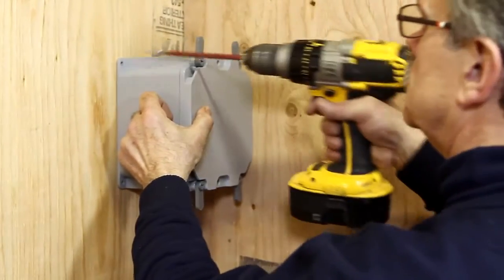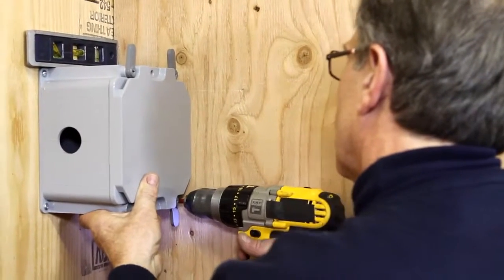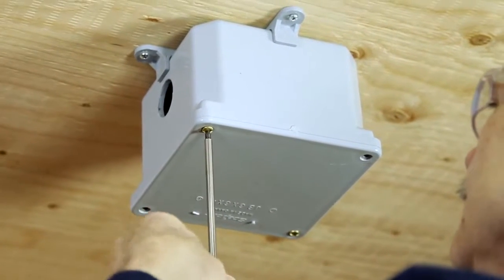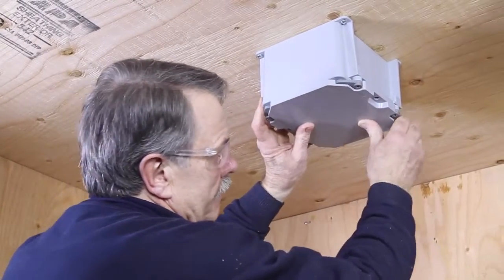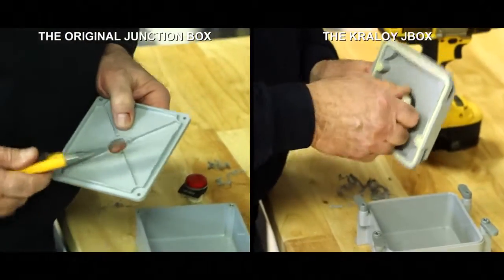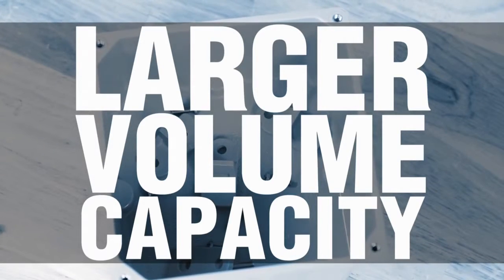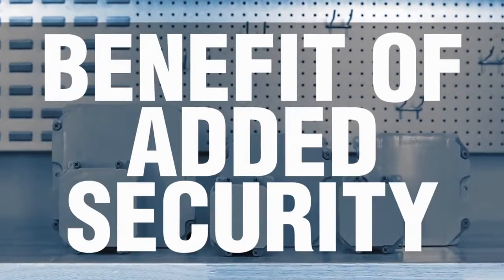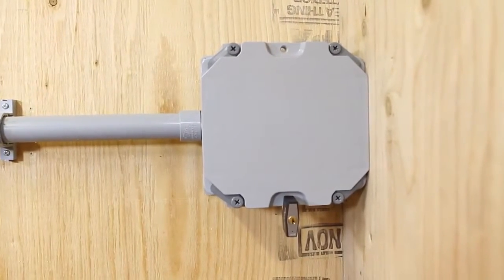Kraloy® JBox™, Challenging Installations